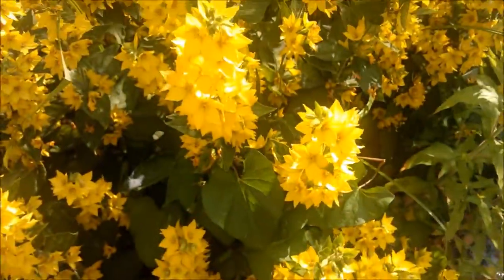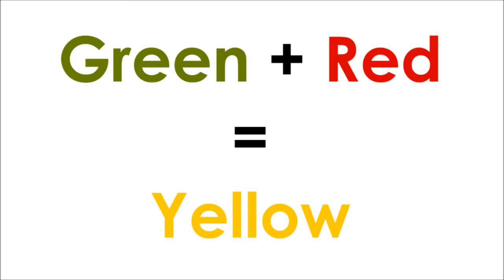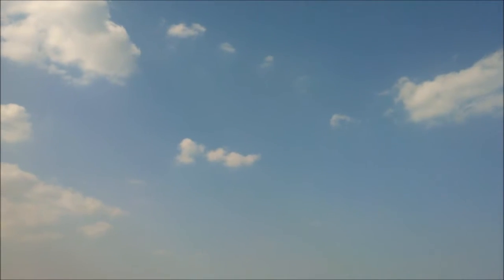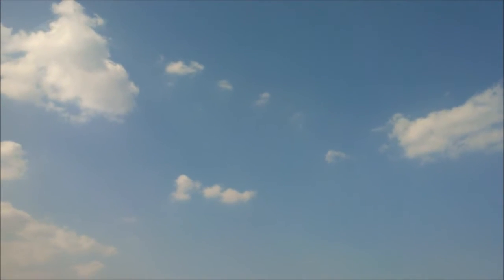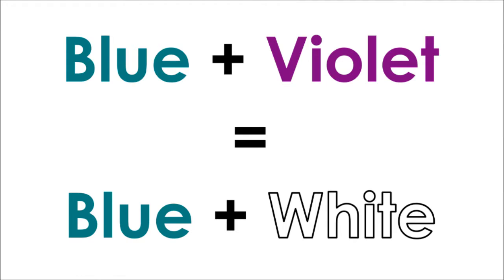Should The Sky Be Violet?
According to many people the sky is blue because blue light likes to scatter more. The thing is that violet light scatters even more than blue light, but we can't see any violet in the sky. WHY?
Note: The human eye is also more sensitive to blue, but that doesn't explain away all of the violet we should see in the sky.

(I'm new to all this, the editing will get better I promise)
If you have any questions or comments, you might enjoy commenting.
If you want to learn more, here are some helpful links:

How light spreads in the atmosphere is called Rayleigh Scattering
An explanatory article: nbcnews.to/12zRuHa